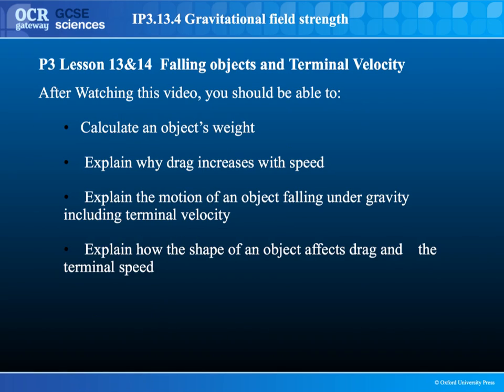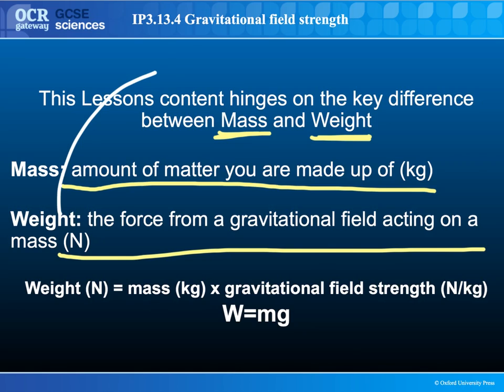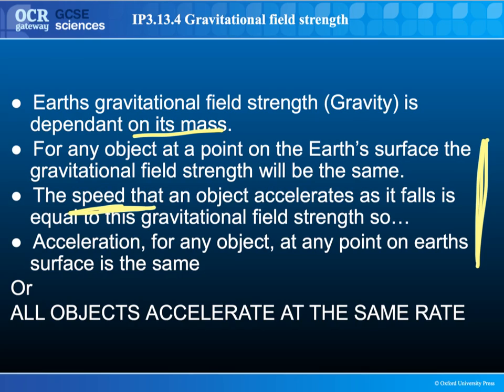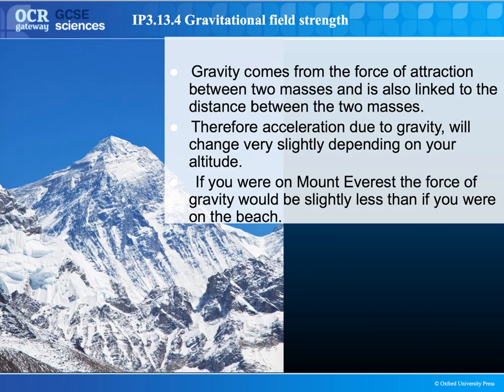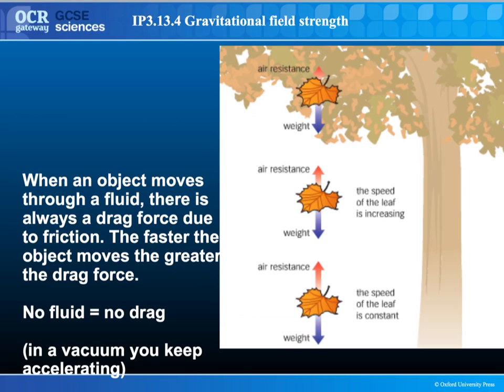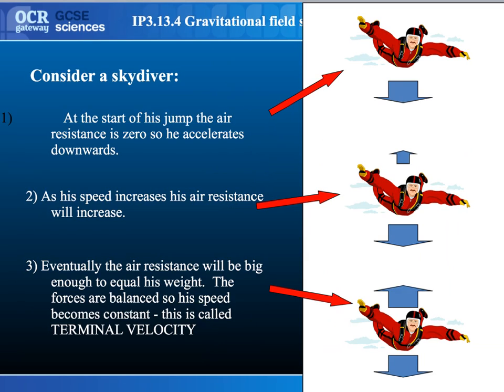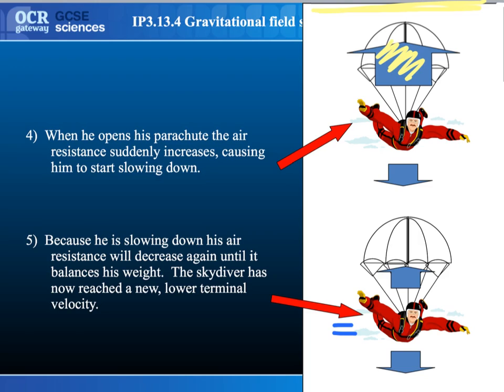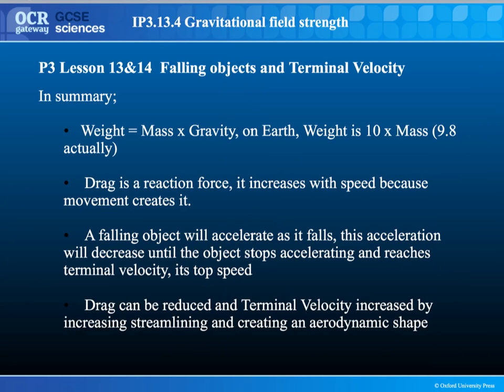P3.13/14 Falling/terminal velocity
This video covers the forces involved in falling, including some simple calculations of weight from mass